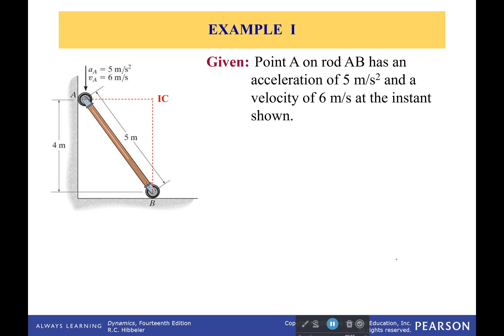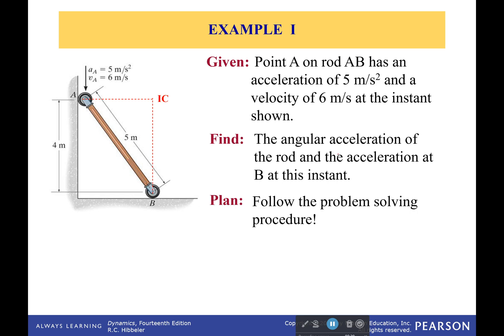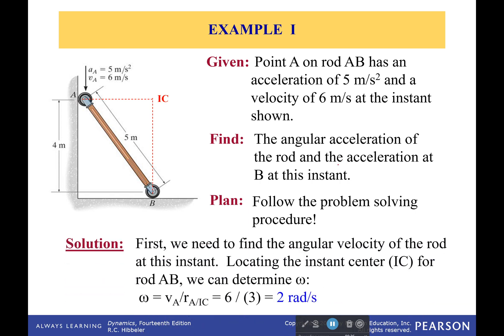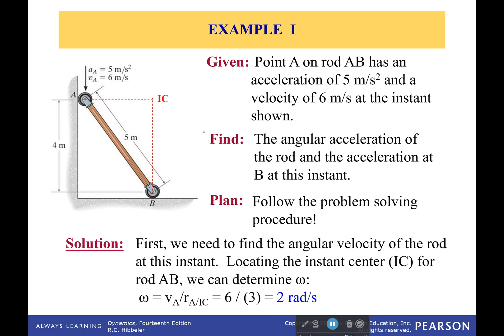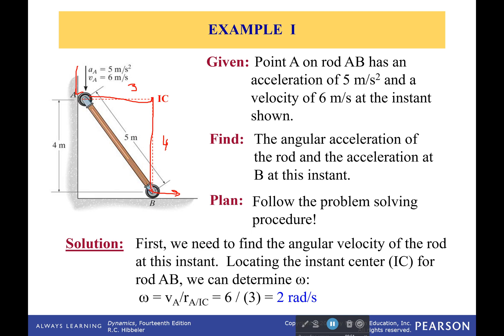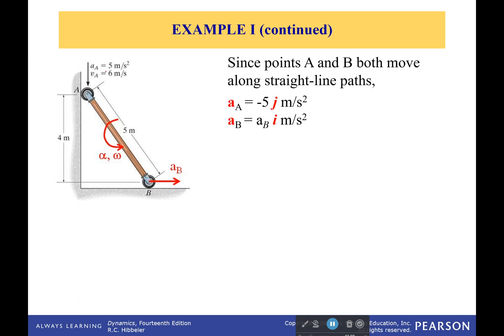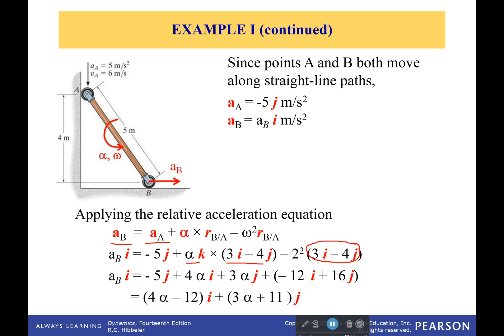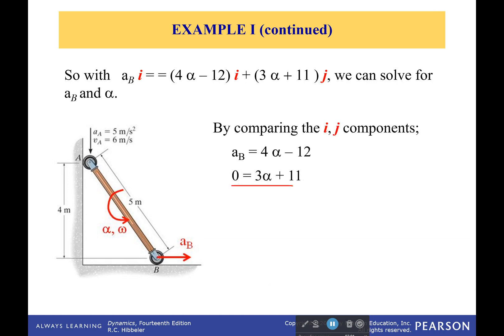Example: Let's SOLVE!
Wait. Didn't we already solve this problem? Yes. Yes, we did. Now you get to see how the instantaneous center of zero velocity makes it simpler and then we can move on to figuring out the acceleration.